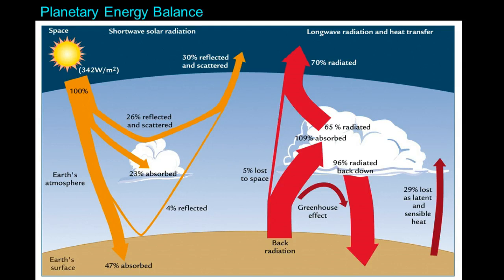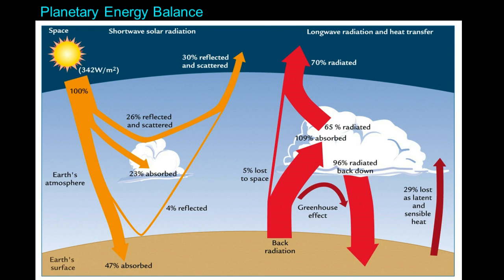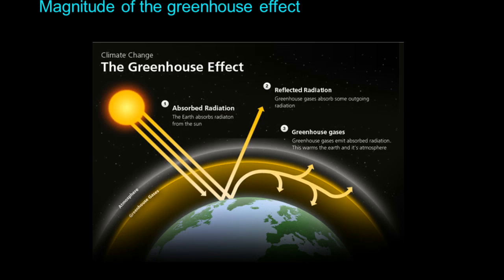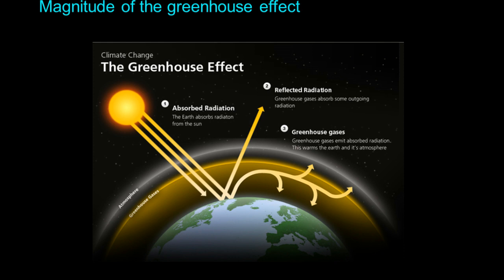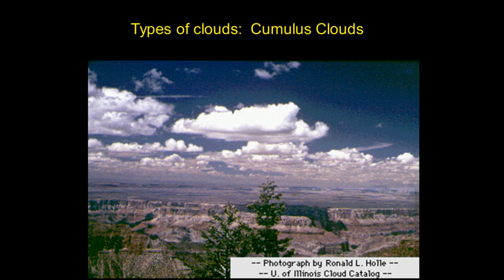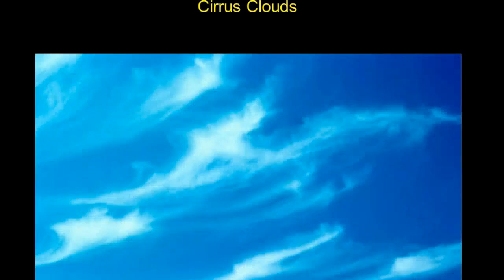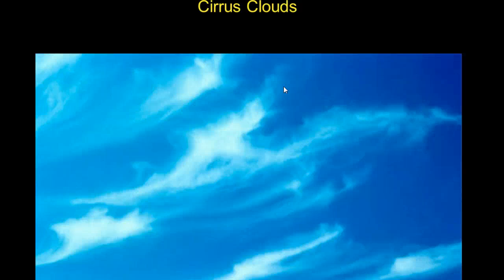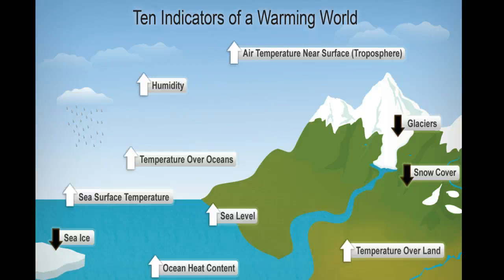Global Energy Budget Part 2